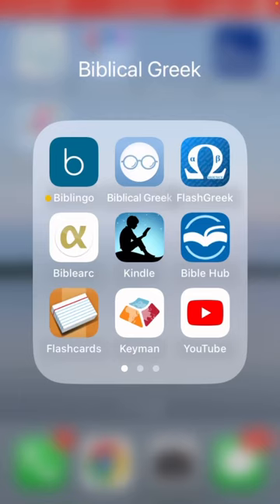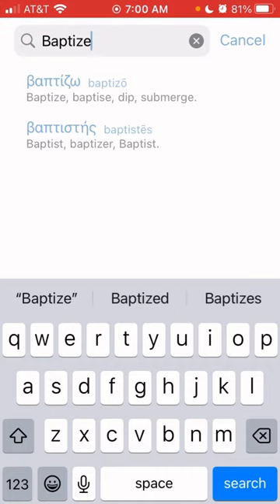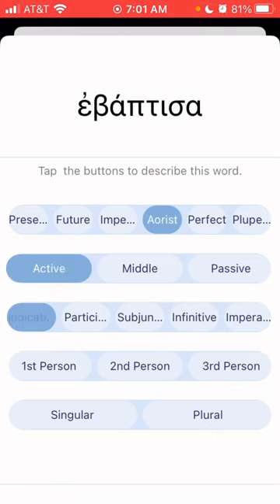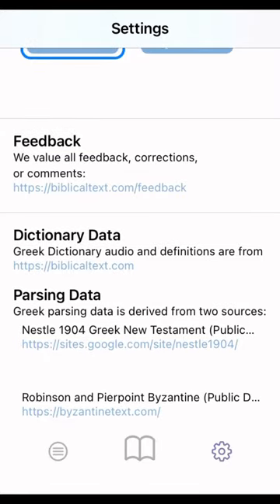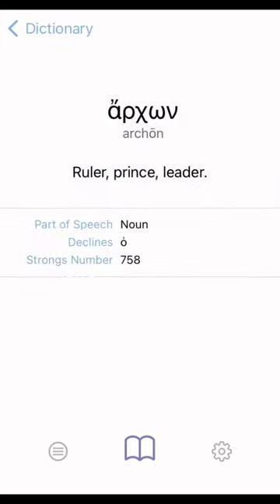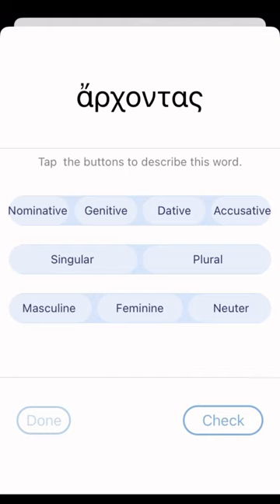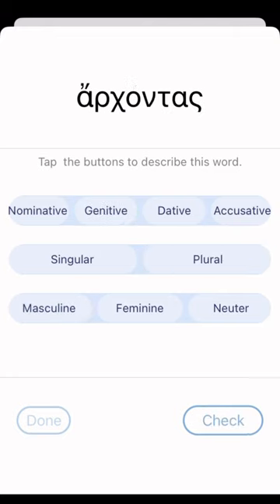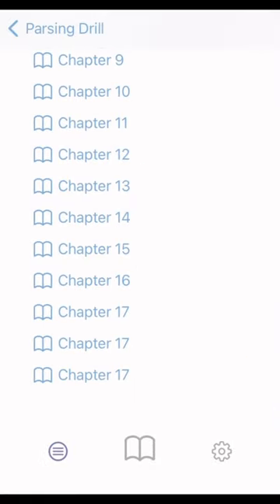Free Parsing and Koine Dictionary App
As you may have heard me mention, I am a proponent of the living language approach to biblical languages, but I also think that taking the time to practice parsing helps learners develop the skills necessary to speak and read in the biblical languages. This is a demo of how I use this app developed by @BiblicalText. It also has parsing quizzes for various popular Koine Greek grammars.